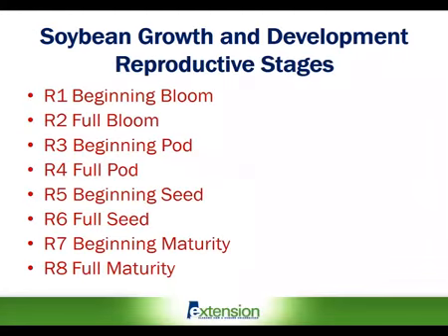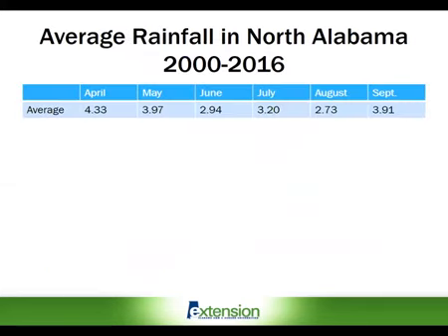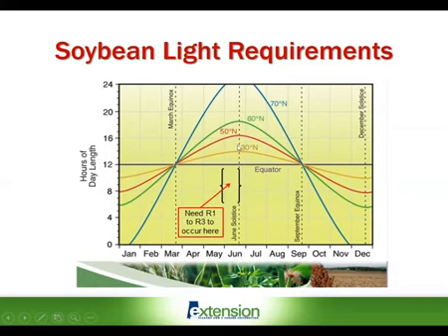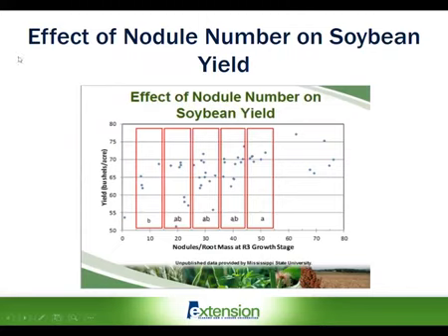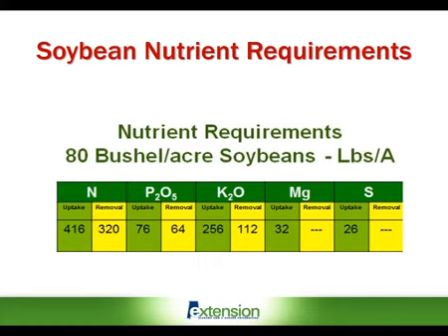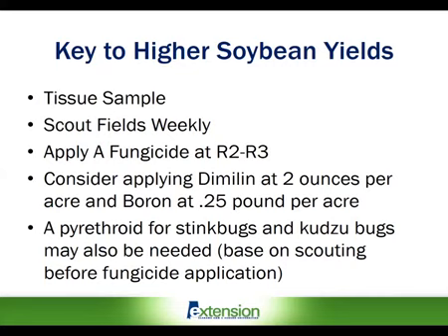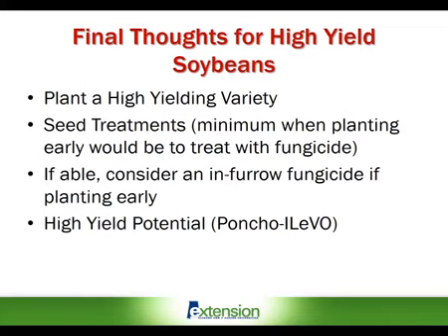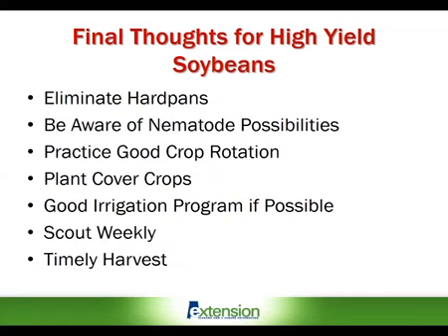Agronomic Crops High Yield Soybeans